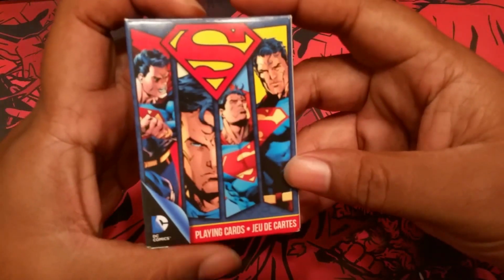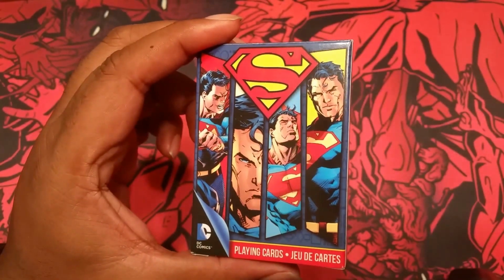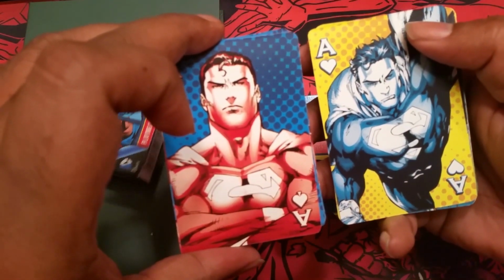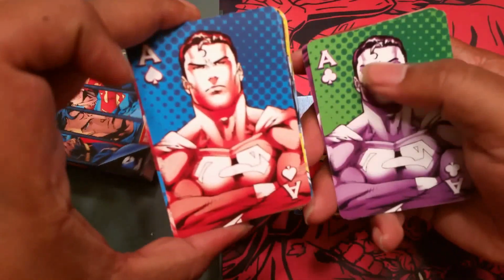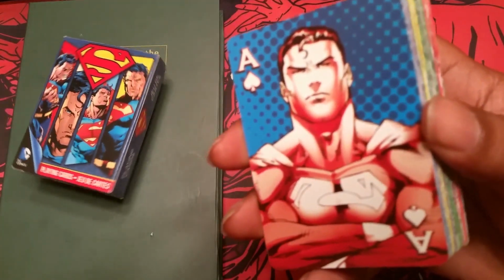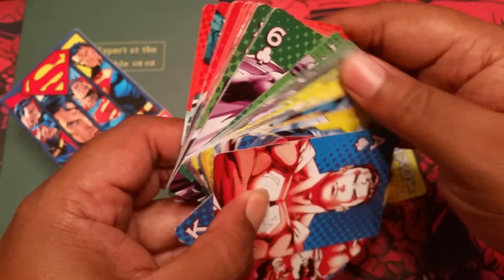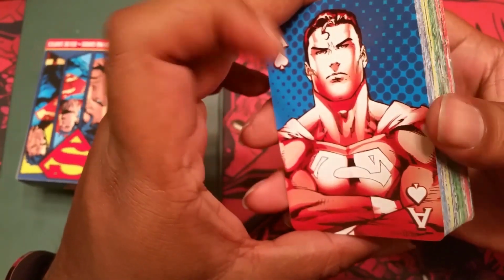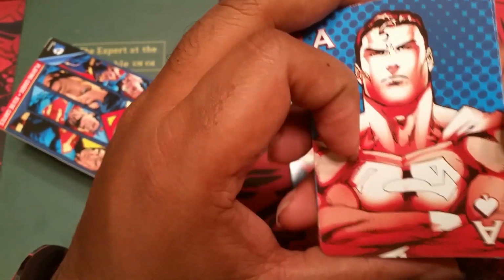DC Comics Superman playing cards (deck review)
The Man of Steel is brought to life on 52 full color playing cards.  Don't adjust your screen, these are bright!

Link to purchase cards:

Few superheroes have captured the imagination of the world the same way as Superman. The DC Comics Superman Playing Cards let you to show your support for the strong, good-spirited alter ego of Clark Kent. These 52-card, poker-sized cards are perfect for game nights. Each of the colorfully designed faces displays the visage of Superman. Use these cards to play all your favorite games or keep them as part of your collection. One thing is for sure - this is not your average deck of cards!

Key Features:
Features Superman from DC Comics
Includes 52 poker size playing cards with designed faces
Colorful cards that can be functional and decorative
Makes a great gift for comic book fans of all ages!